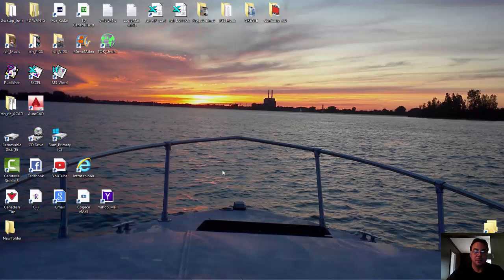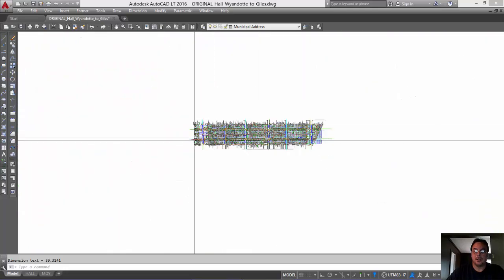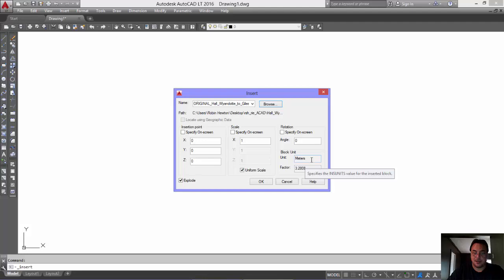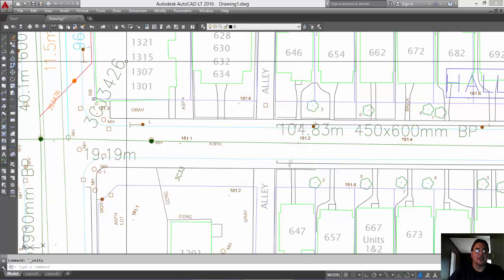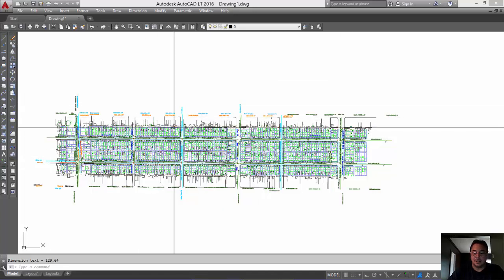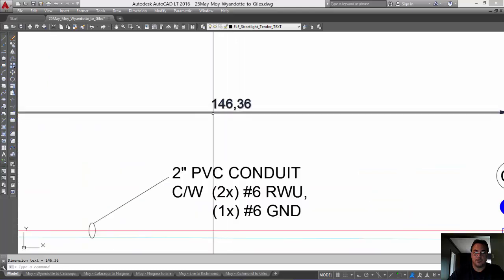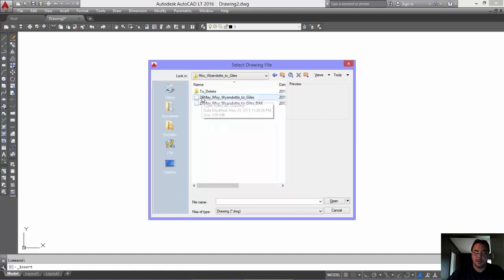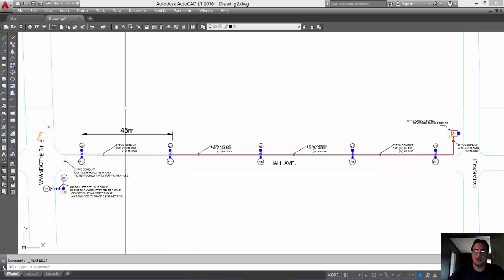How to Convert AutoCAD Units From Metric to Imperial, Imperial to Metric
How to Convert AutoCAD Units From Metric to Imperial (standard,)  Imperial to Metric, or any other Unit of Measurement Scale to any other.